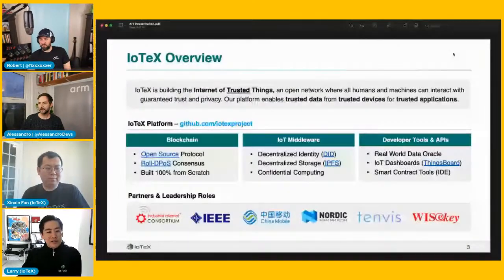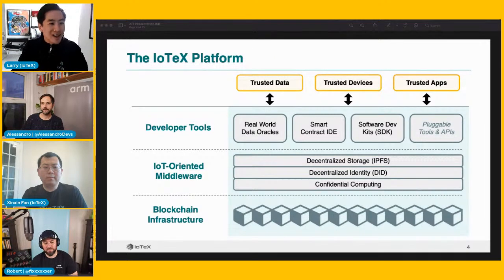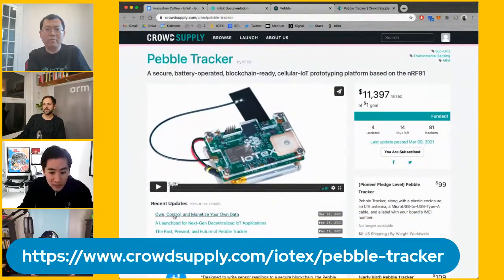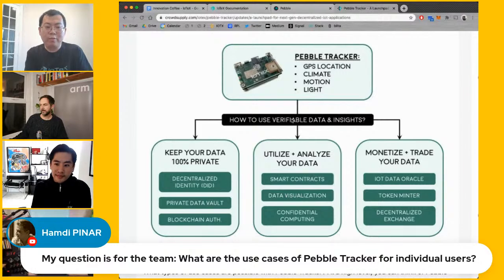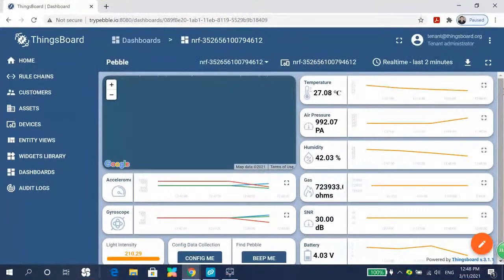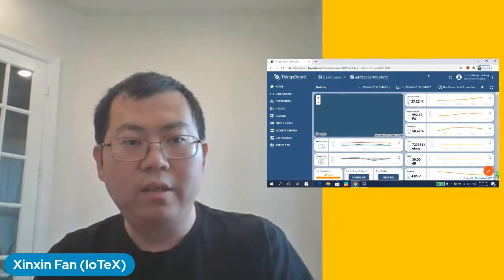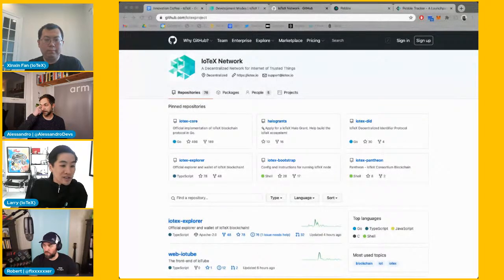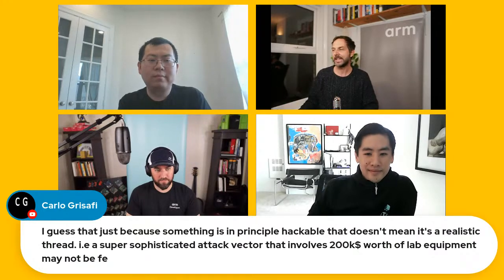Innovation Coffee with IoTeX - Trusted hardware & Blockchain applications for IoT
Innovation Coffee - live Thursday - 10 am PT (6 pm UTC)

Prepare your coffee or favorite tea and join this round table on the past present and future of innovation!